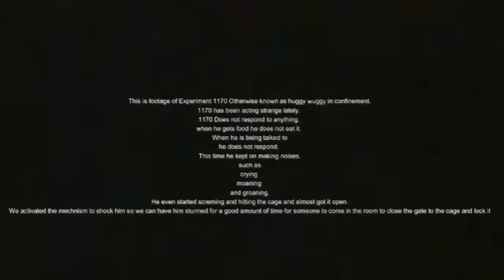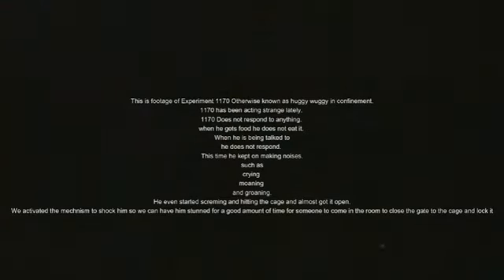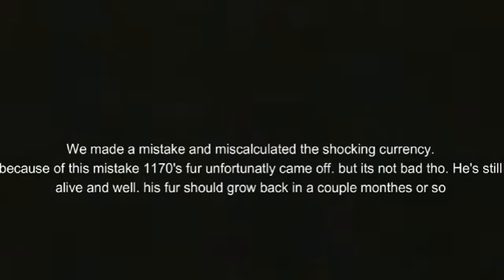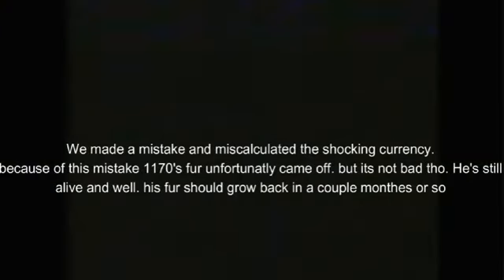_1170's_Escape_(Playtime Co's Archived VHS tape) - The Poppy Playtime VHS tape series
Had to delete and reupload because the 1st uploaded video was laggy af